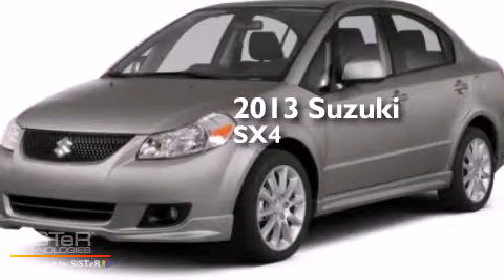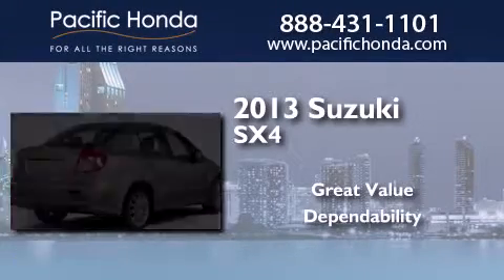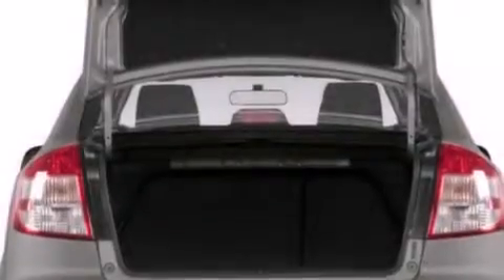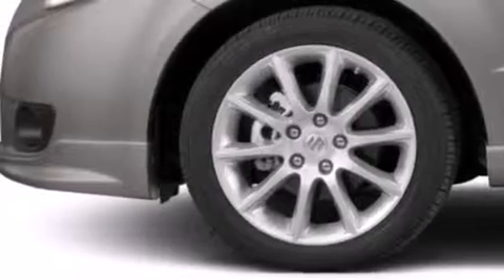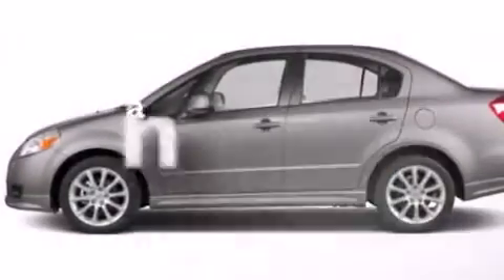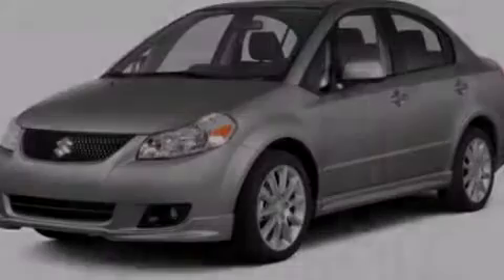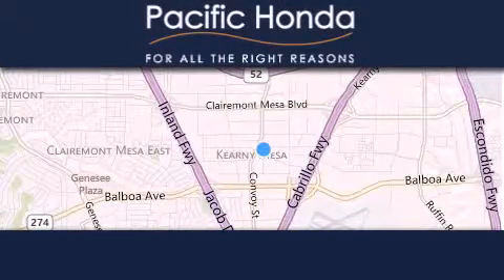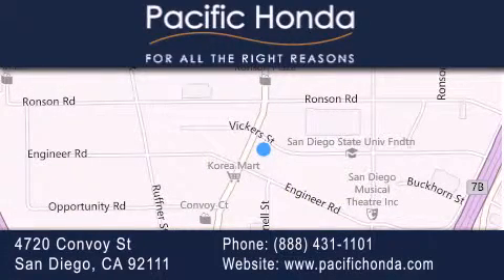Preowned 2013 Suzuki SX4 San Diego CA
We have been honored to serve the San Diego CA area , we promise that your experience at our dealership will exceed your expectations ! Year : 2013 Make : Suzuki Model : SX4 Engine : 2.0L 4 cyls Miles : 21,106 Stock : 21111R Pacific Honda 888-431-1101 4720 Convoy Street San Diego , CA 92111